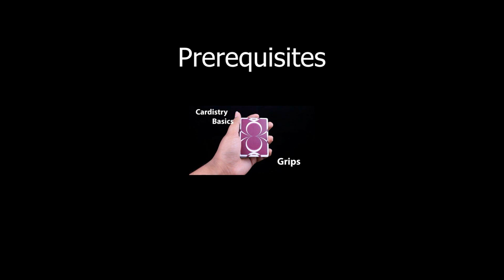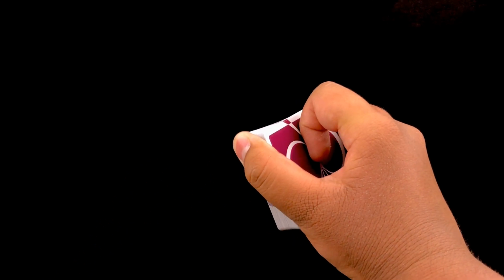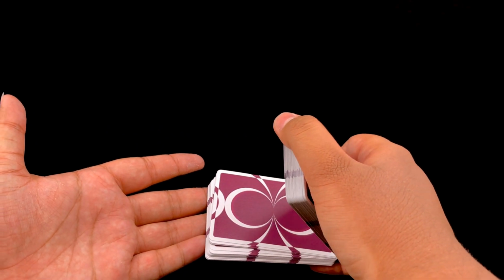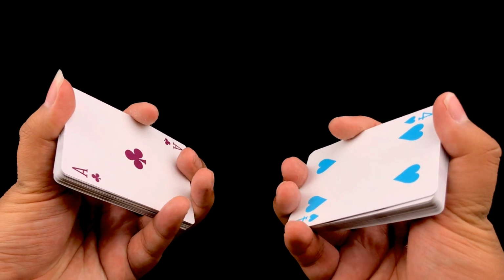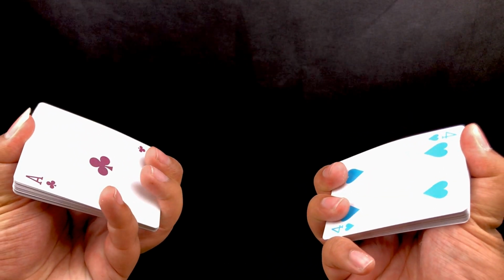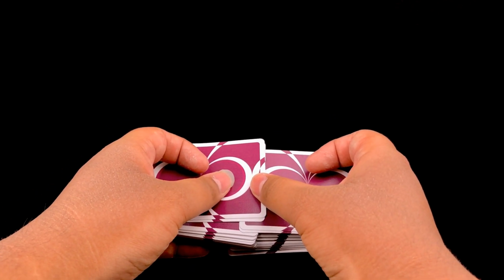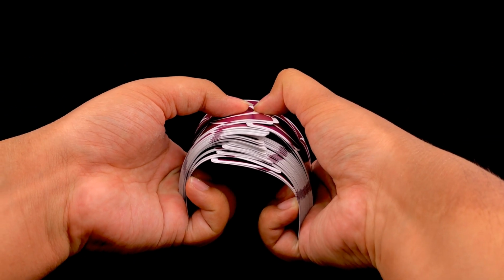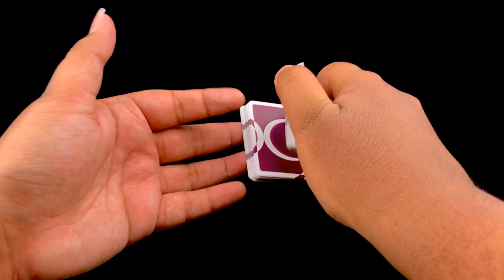Cardistry Basics - Riffle Shuffle and Bridge Tutorial & Tips / Beginners Cardistry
This is the Riffle Shuffle and Bridge tutorial from our new Cardistry Basics tutorial series

In the video we teach;

Opening the move and grips
How to preform the move
Tips

Cards -  Omega playing cards by Galaxy Decks